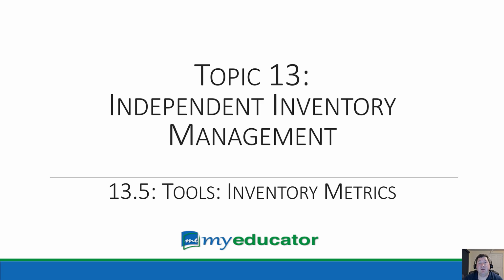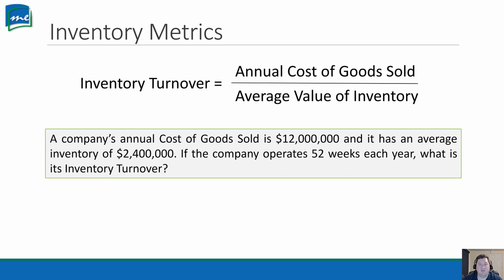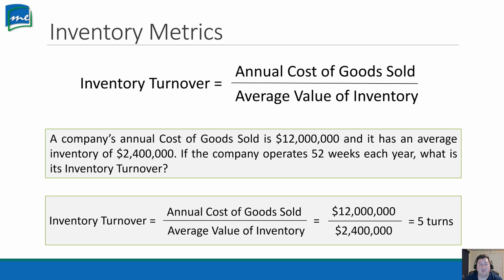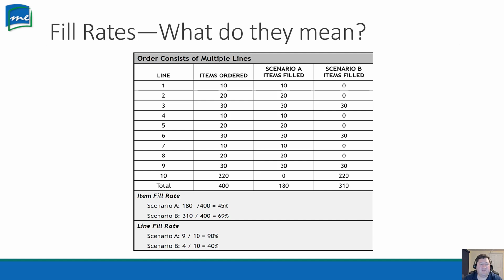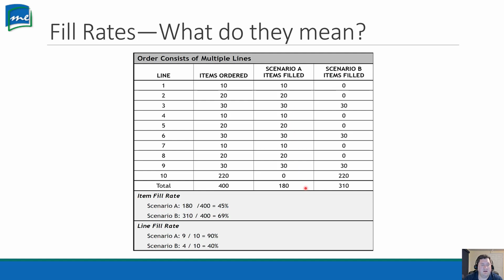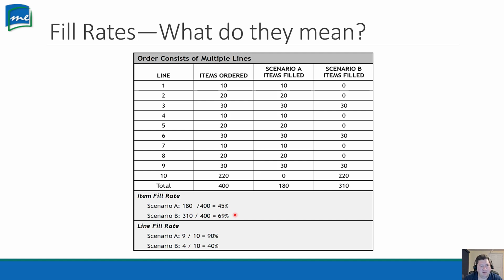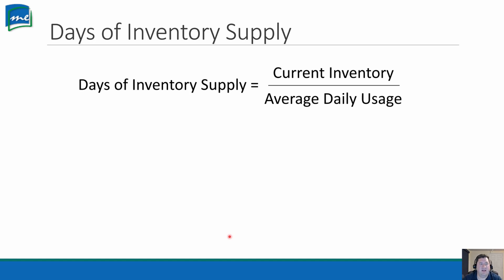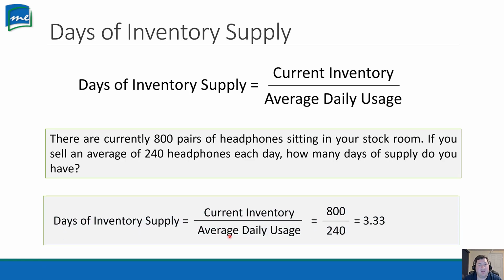BCOR 360 Topic 13.5 - Inventory Metrics